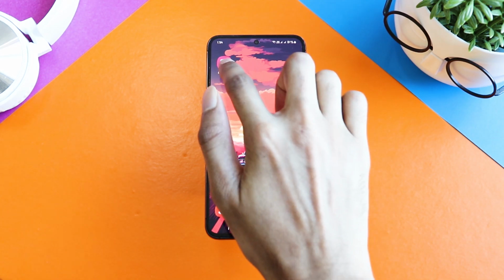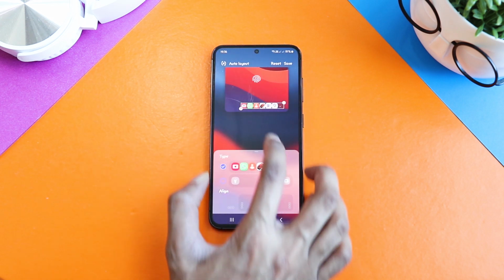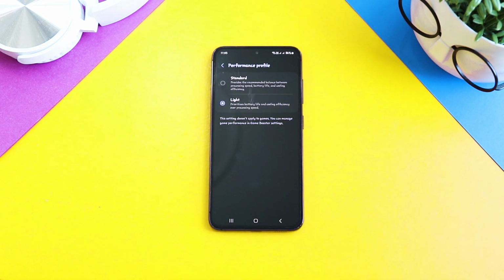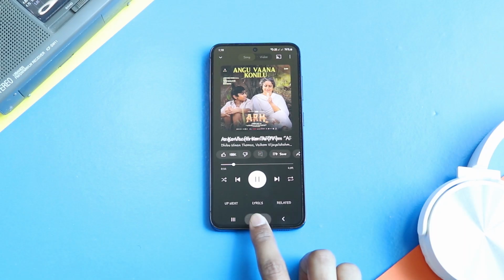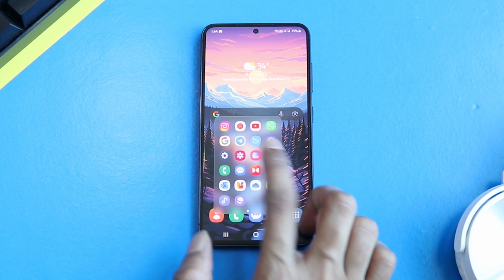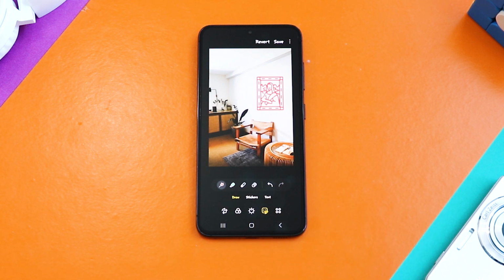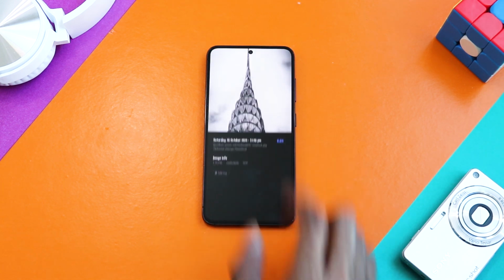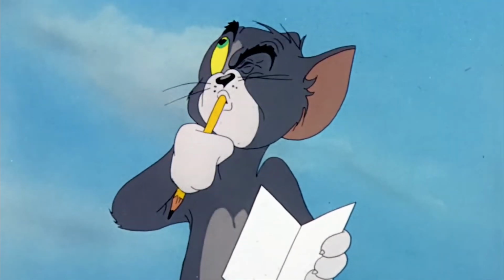20 Hidden Features on Samsung Phones!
Samsung Galaxy Phones are loaded with a ton of useful features and settings and in this video, I am going to show you guys 20 Hidden Features on Samsung Phones!

With One UI 7 close to being released with the Galaxy s25, let's take one more look at the hidden features in the One UI 6.1

Timestamps

0:00 Quick Scan
0:10 Remap Power Key
0:39 Hidden Lockscreen/AOD Settings
1:40 Performance Profile
2:10 Cricle To Translate & Find Songs
2:58 Unlock 12 Hidden Buttons
3:44 Galaxy AI Photo Editor
4:56 Zoom & Crop!
5:07 Ai Summarizer & Translator
5:24 Hidden Earbuds Mode